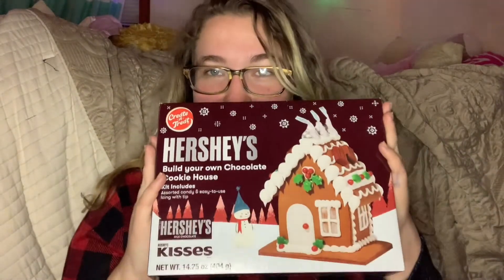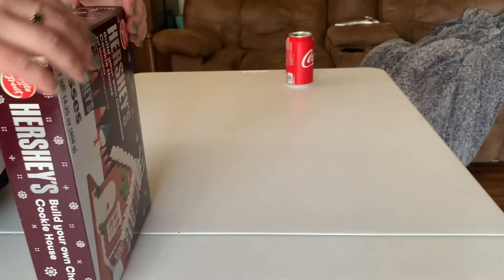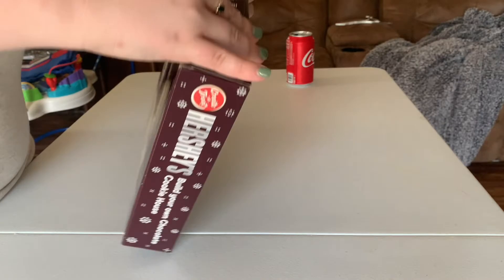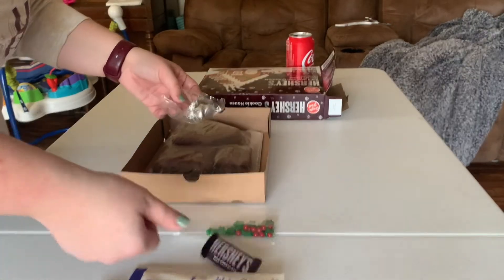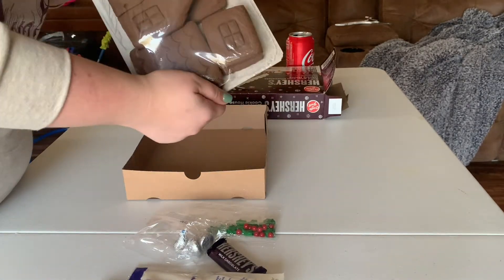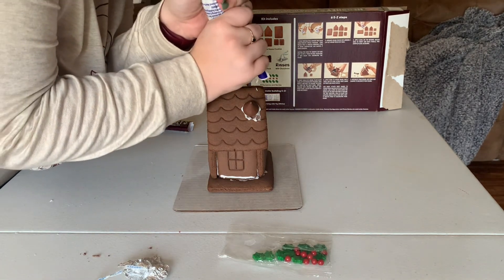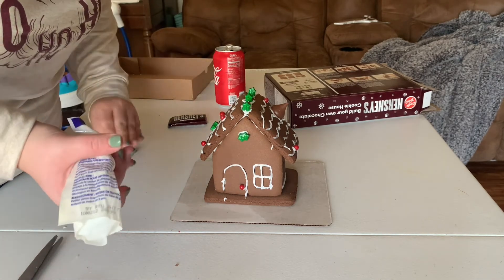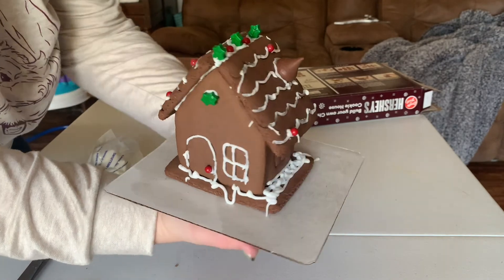Day 2: Gingerbread House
Hey everyone and welcome to day 2 Of the 12 Videos of Christmas. I hope that you are having a wonderful day.

In this video, I attempted to make a gingerbread house. I have only ever made one in my whole 19 years on this earth and it fell apart. This one I think went a little better than that.  I hope that you like it.

I hope to see you tomorrow for day 3.

Also, I think this is the last video that I thought I was still doing the 25 days. I may be wrong but I really hope so, so that I can stop explaining that I changed the plans.

XOXO
Makayla